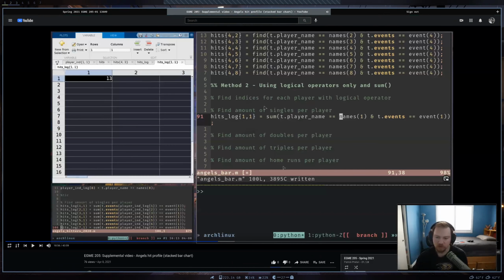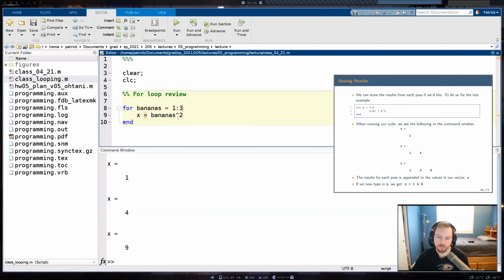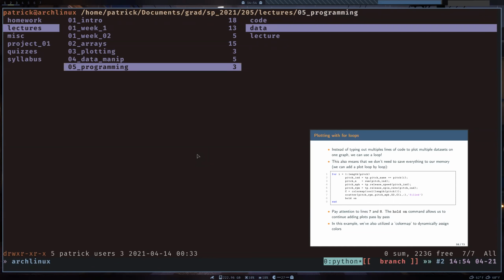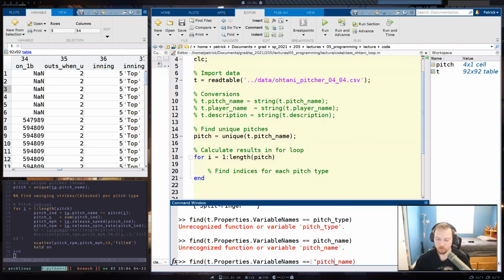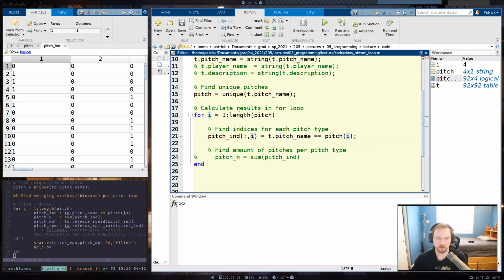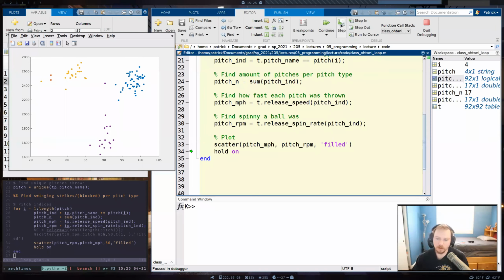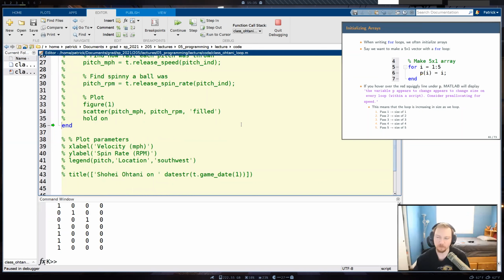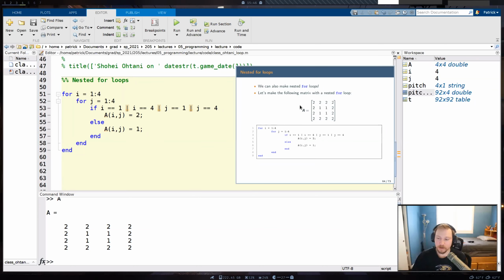EGME 205 S13E02: Practical for-loop example